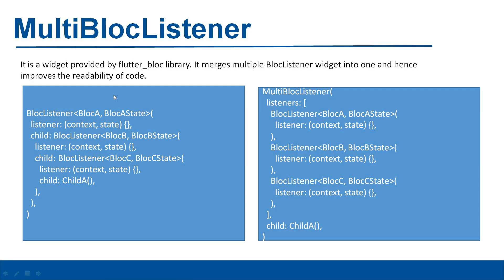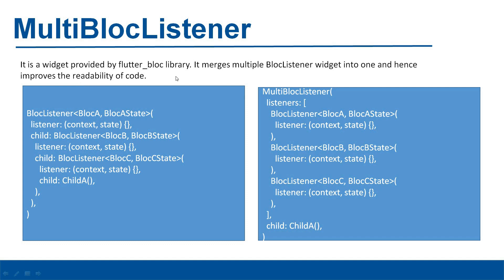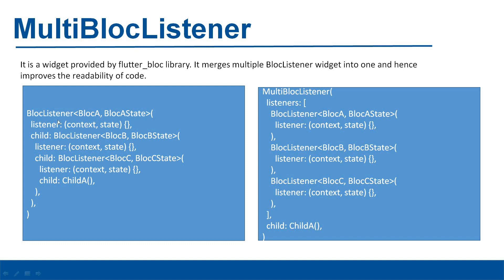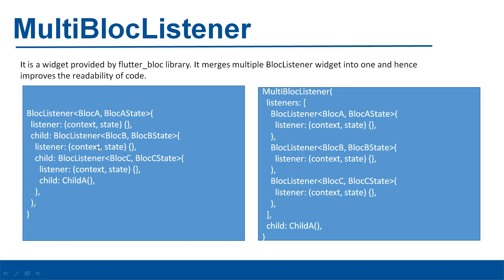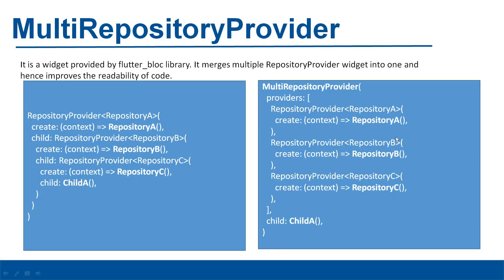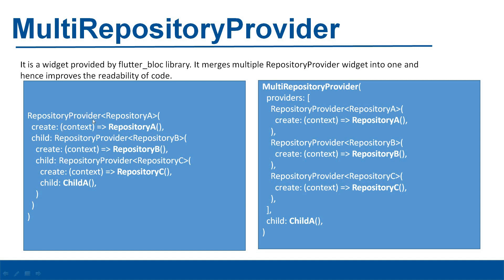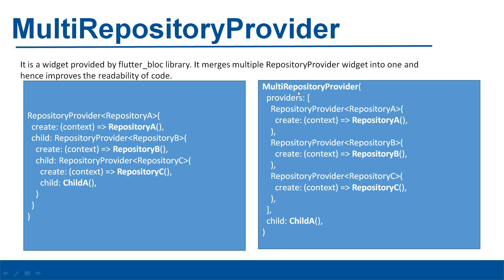#13 || MultiBlocListener & MultiRepositoryProvider || Flutter Bloc & Cubit Tutorial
In this video I have discussed about MultiBlocListener & MultiRepositoryProvider in flutter bloc.